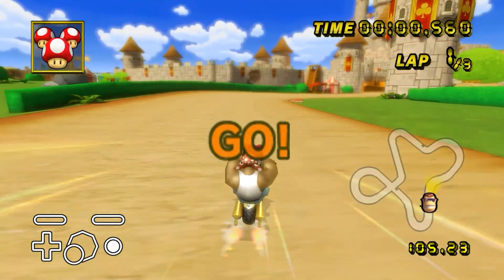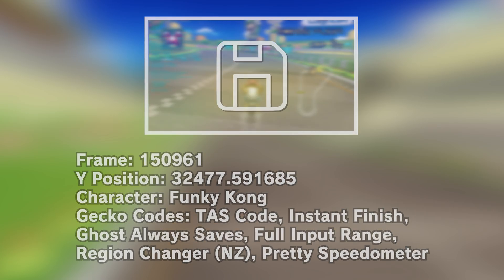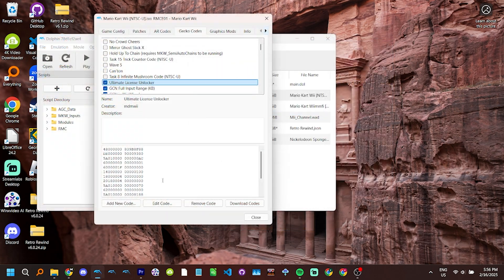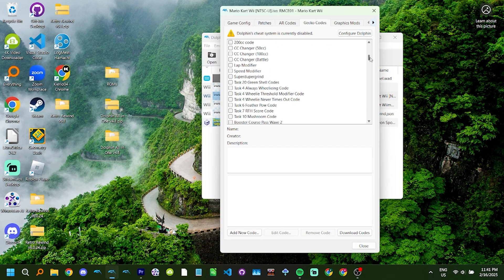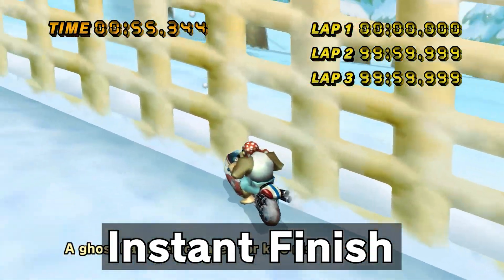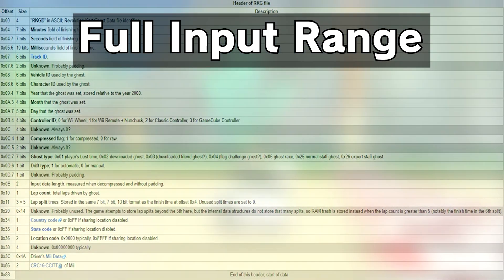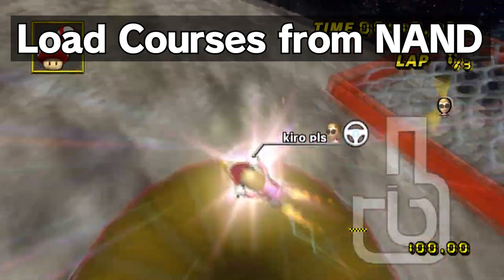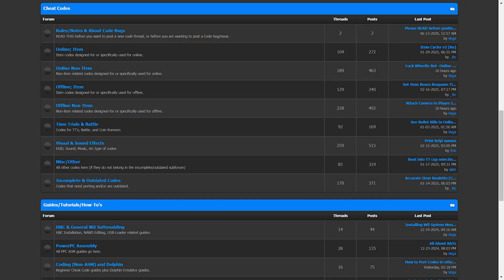Understanding Gecko Codes | Mario Kart Wii TAS Tutorial, Episode 2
Next episode: TBD

Welcome to the Mario Kart Wii TAS Tutorial series where you will learn how to TAS Mario Kart Wii! In this second episode, you'll be learning what gecko codes are, how to use the codes available in the all-in-one pack, and how to add your own.

Chapters:
0:00 Intro
0:19 What are gecko codes?
2:32 Gecko code settings
5:40 Code explanations
12:47 Finding your own codes
13:03 Outro